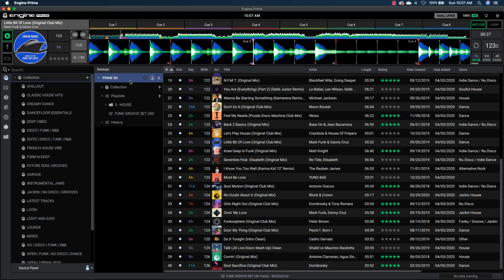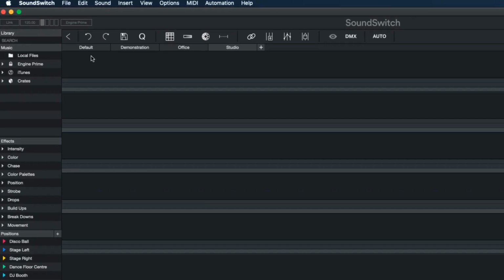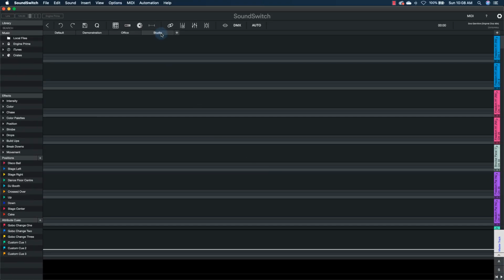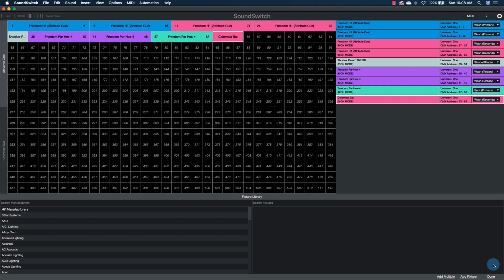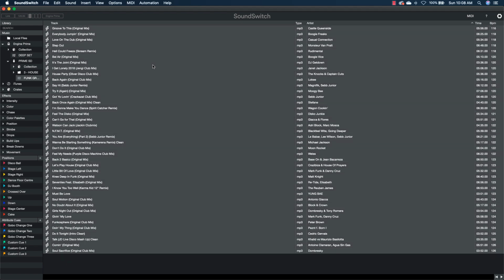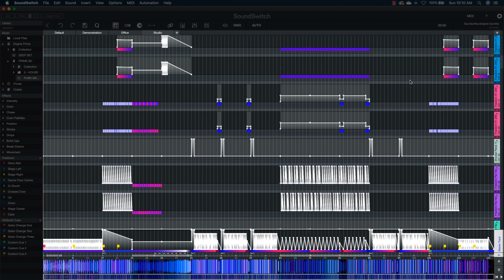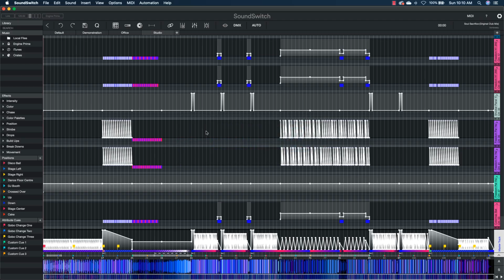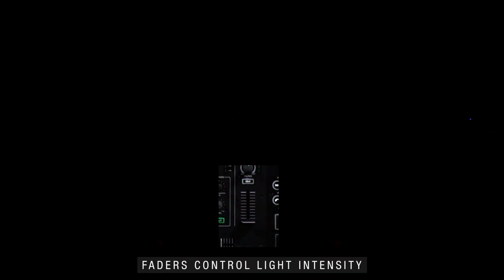How To: Setup & Configure the Denon DJ PRIME 2 with SoundSwitch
In this video we walk through the complete setup and configuration for running Denon DJ’s PRIME 2 with @soundswitch4427 . You’ll learn what hardware is required, how to connect the devices and all of the software settings to add automated and synchronized light shows to your PRIME 2.

PRIME 2 customers receive 2 months of SoundSwitch for free just by registering the product.

[Track Credit]
Mark Funk & Danny Cruz – Little Bit Of Love (Original Club Mix)